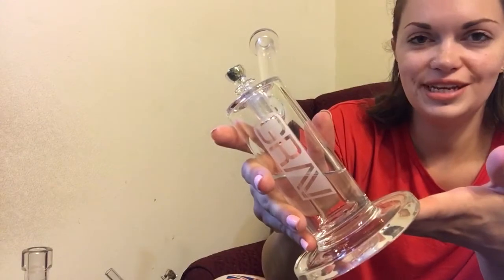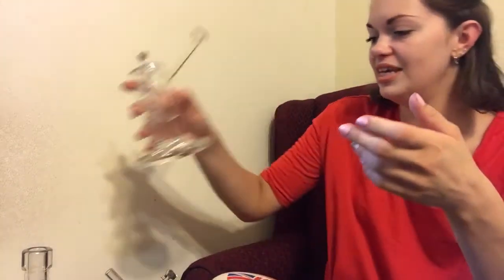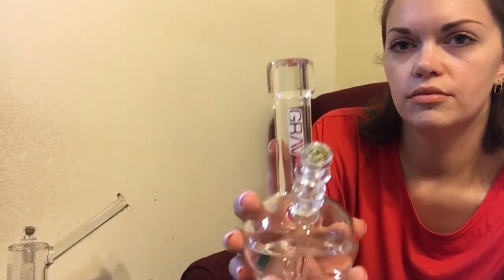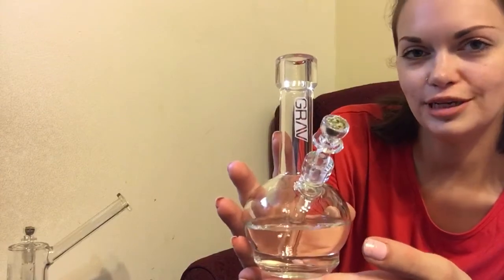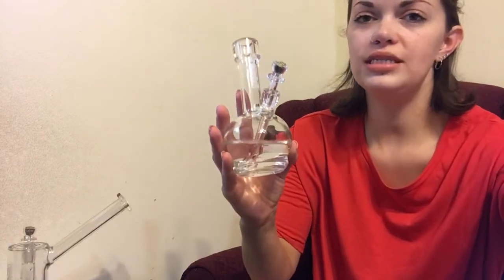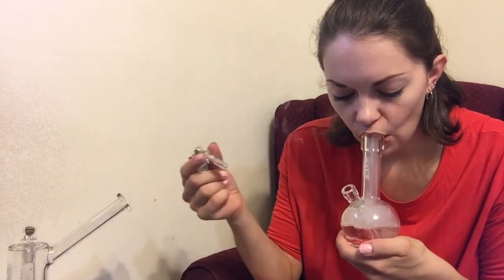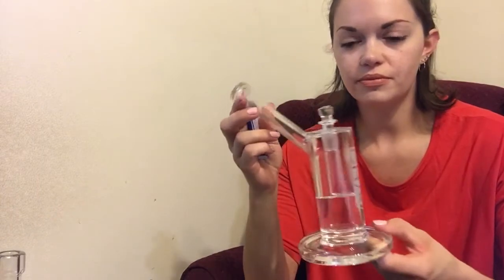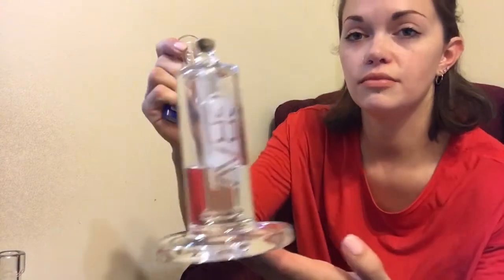GRAV Glass Collection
Showing off my collection of GRAV glass smoking accessories! Function shots of all of them! You can still see all of these online, but some are sold out now. All pieces $100 or below when purchased directly from the company!